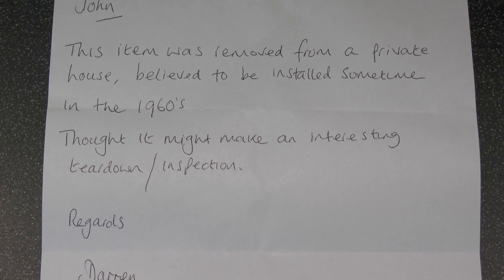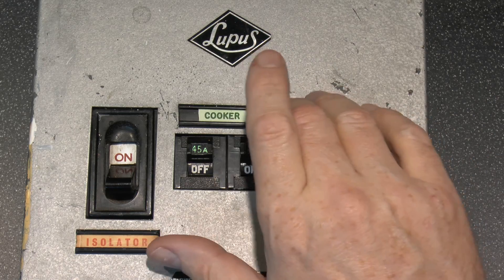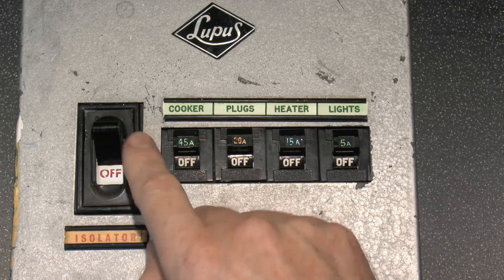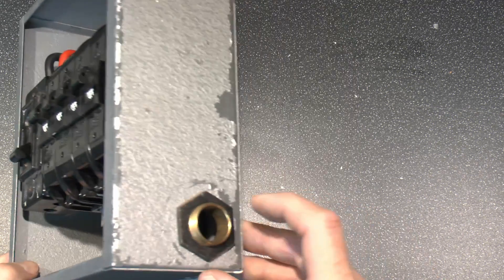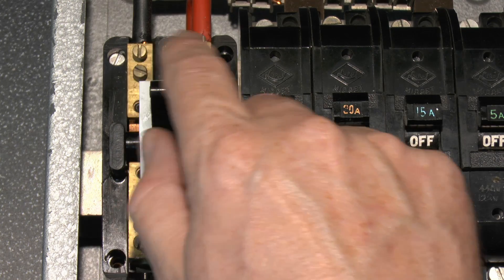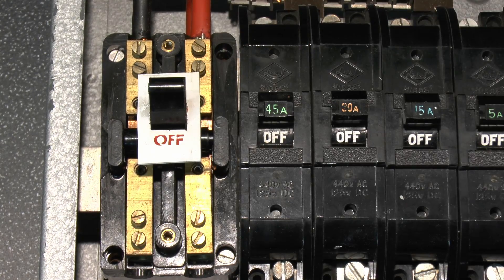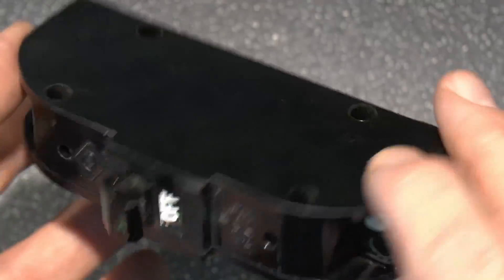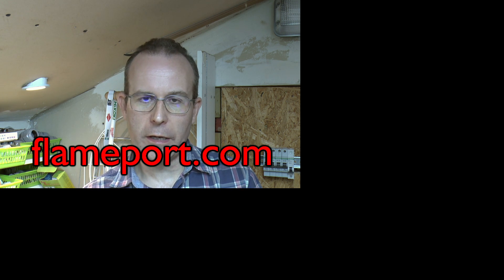Lupus Midget Metal Consumer Unit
A metal 4 way consumer unit, probably from the 1960s, with Lupus Midget circuit breakers.  A fairly unusual item even then, as the majority of installations from that era had fuses rather than circuit breakers.